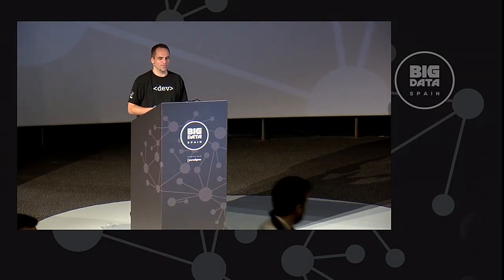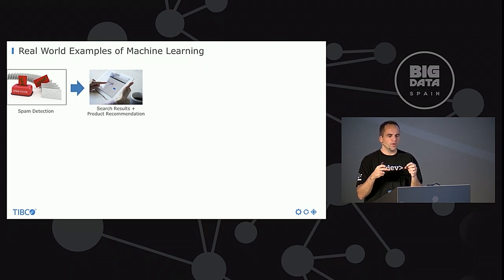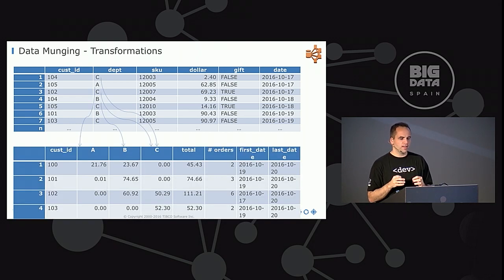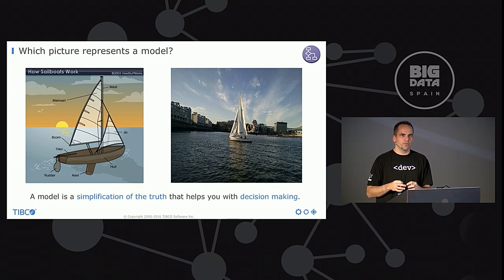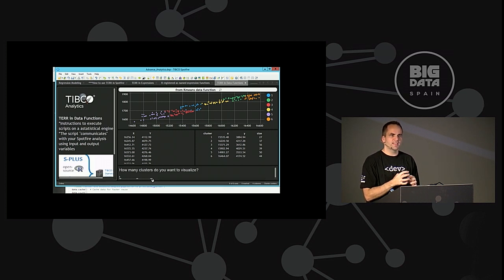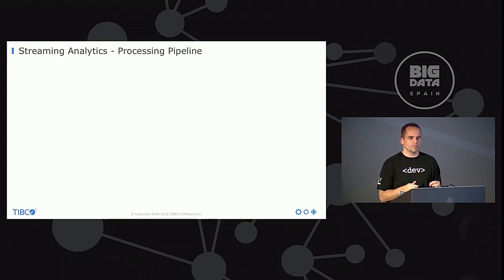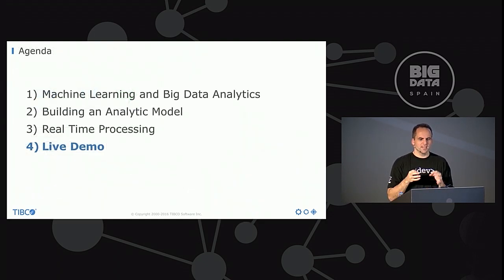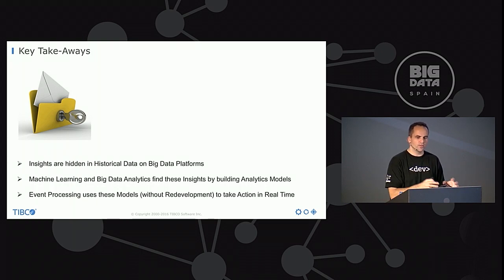HOW TO APPLY BIG DATA ANALYTICS AND MACHINE LEARNING TO REAL TIME PROCESSING by Kai Wähner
Session presented at Big Data Spain 2016 Conference
18th Nov 2016
Kinépolis Madrid